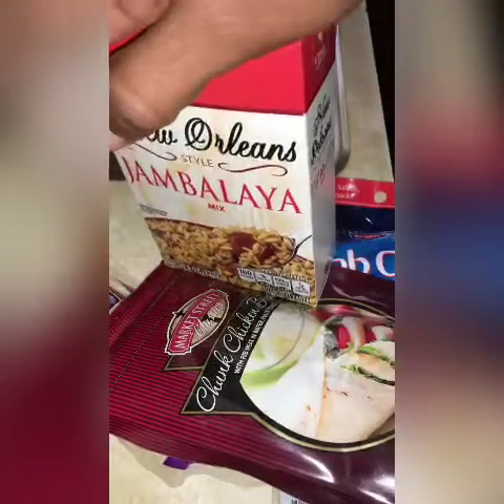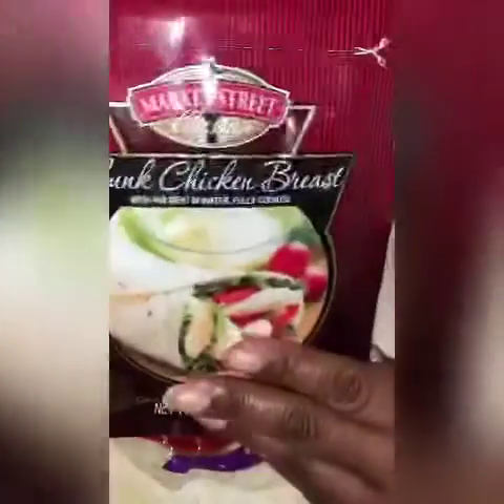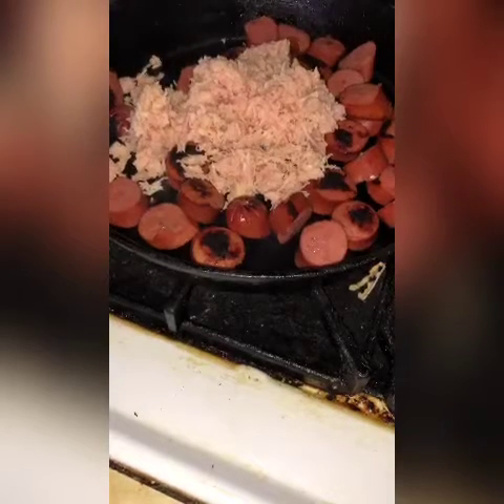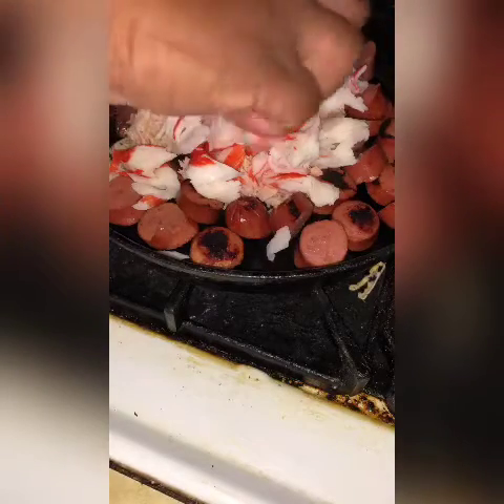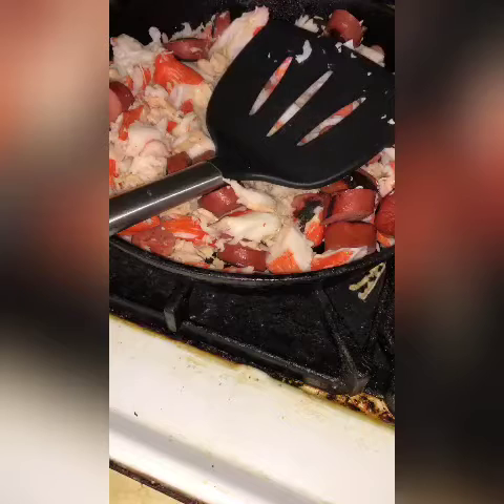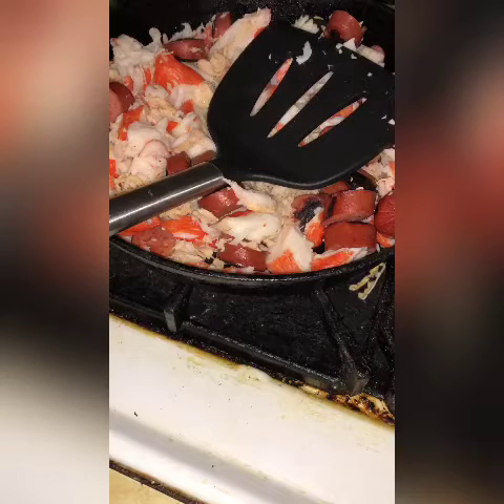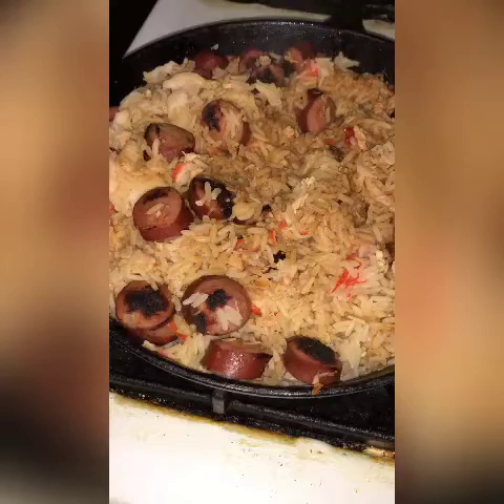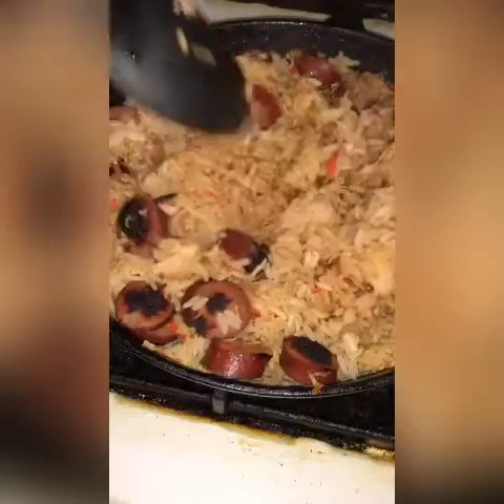How to feed your family for $2!